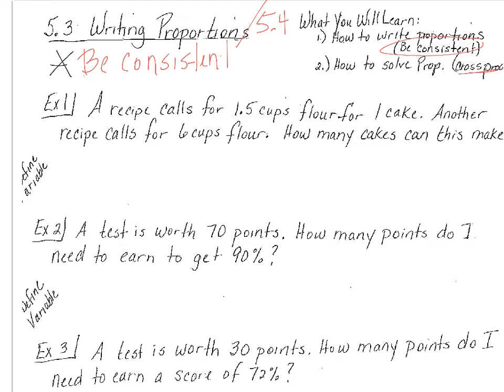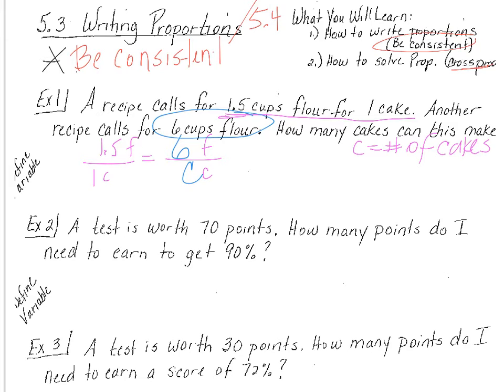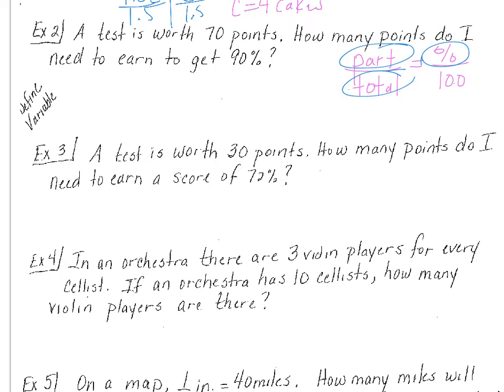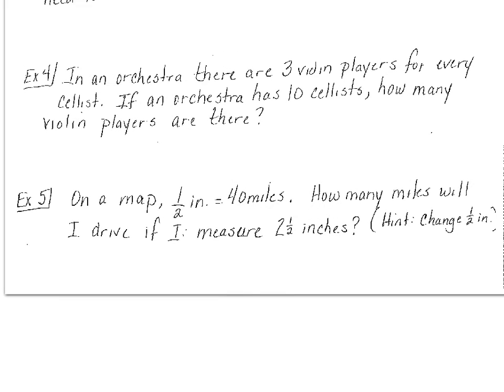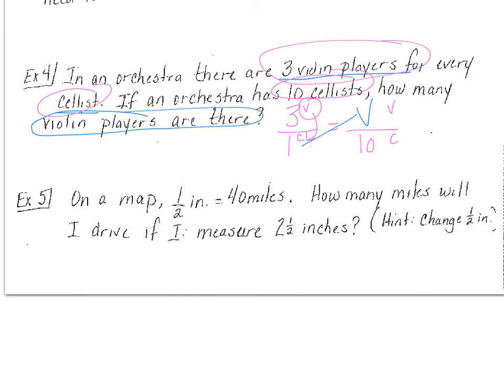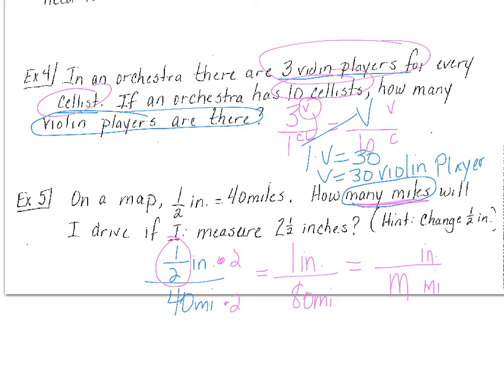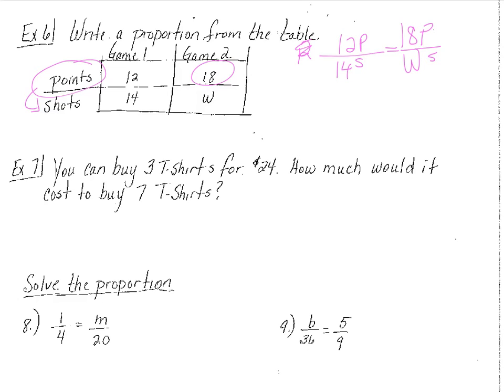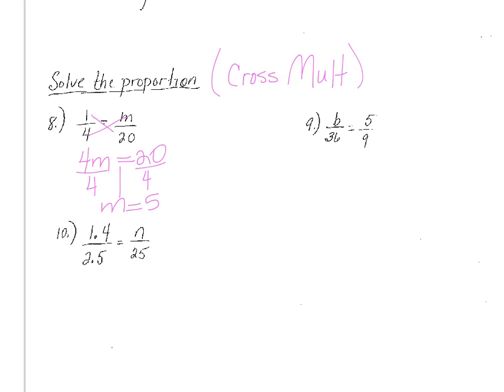5.3 Proportions Regular